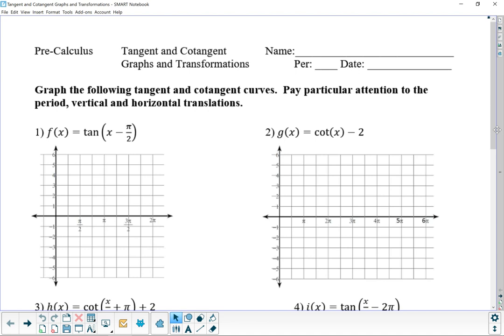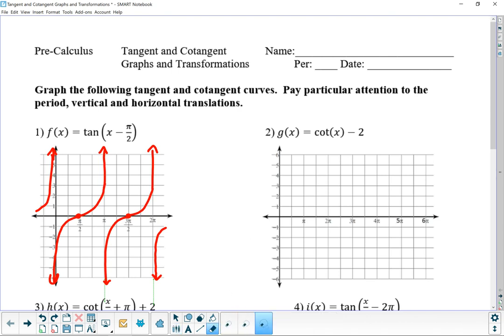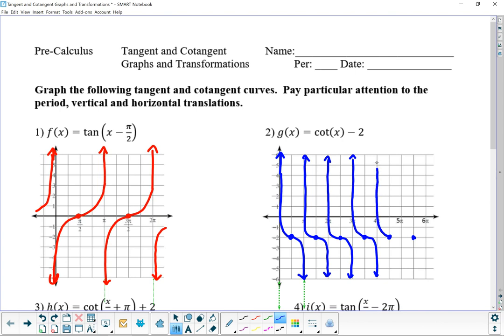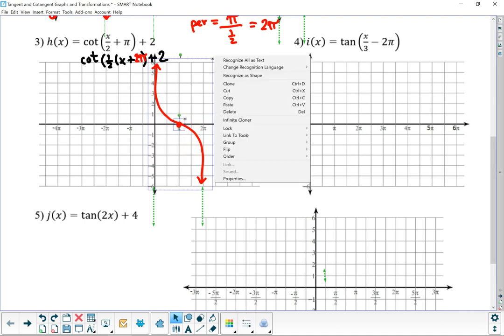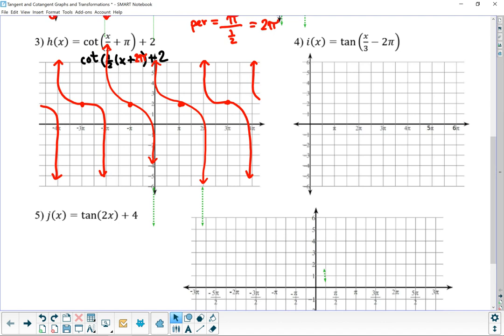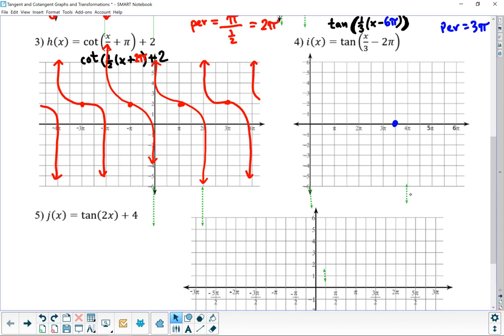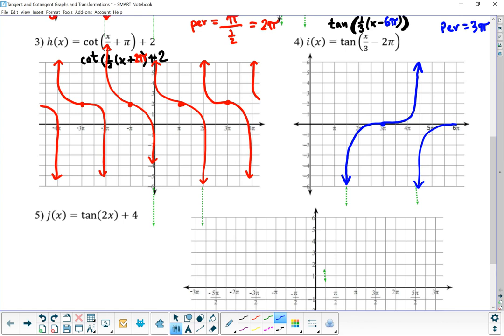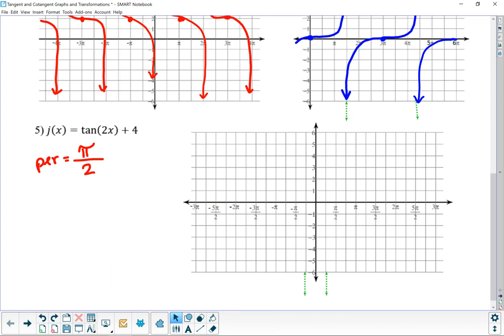Tangent and Cotangent Graphs and Transformations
Pre-Calculus Homework
-Graphing the tangent and Cotangent with period modifications, phase shifting, and vertical shifting